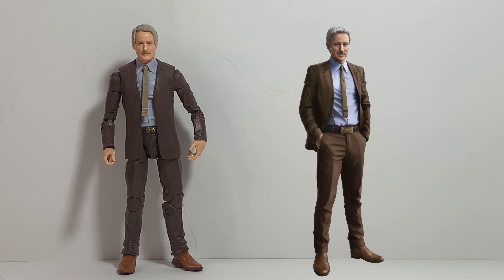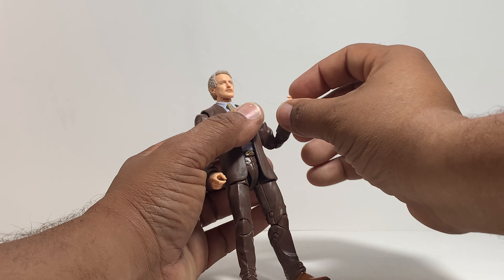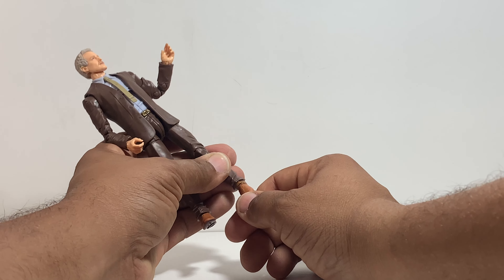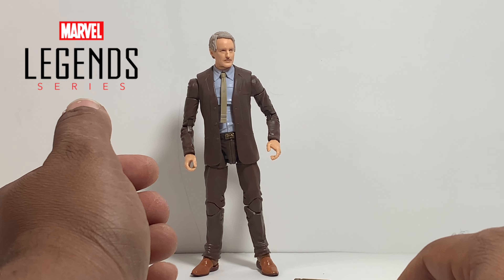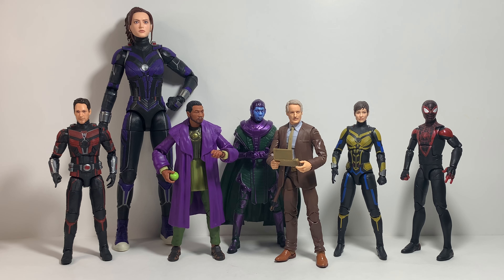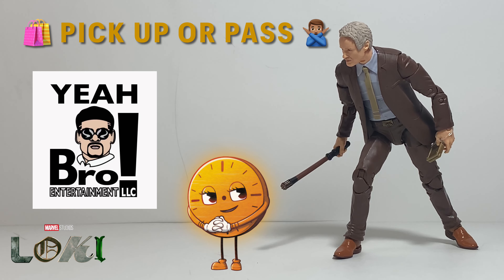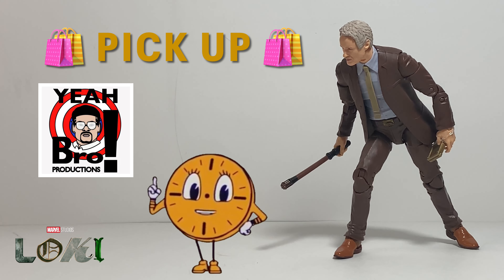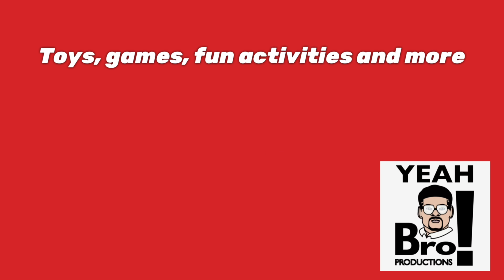Marvel Legends Disney+ Series Loki Marvels Mobius 4K video review.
This is Marvel Legends Disney+ Series Loki Marvels Mobius 4K video review. It cost $19.99 but I got it on clearance for $6.99 plus taxes and I got it from my local target store.  I compare this toy with other Marvel legends figures.

360 - ThrownItin_4(-3)